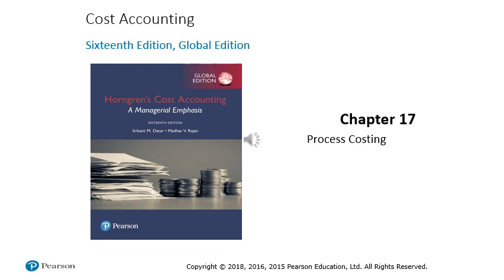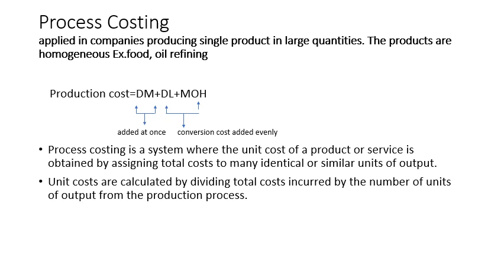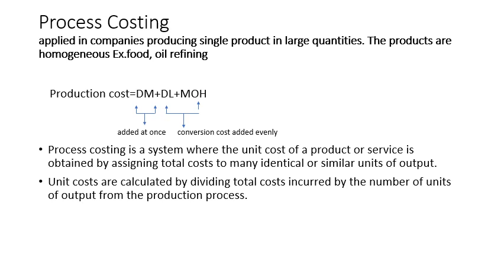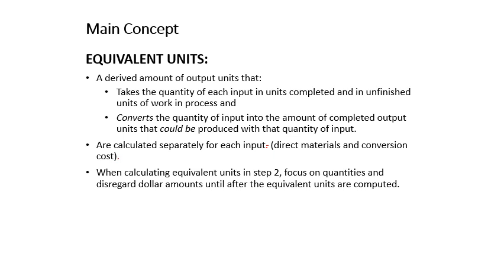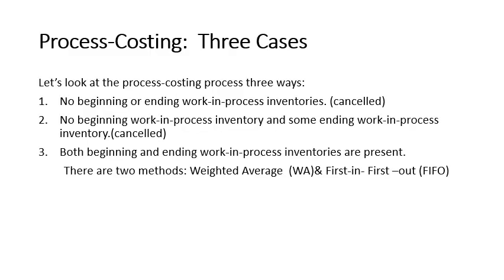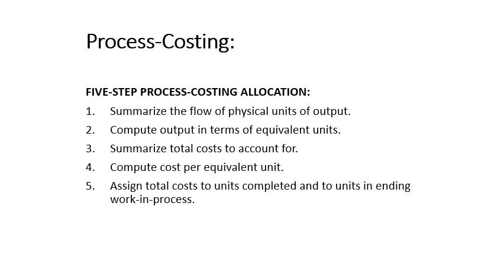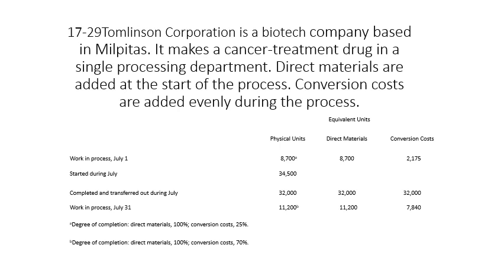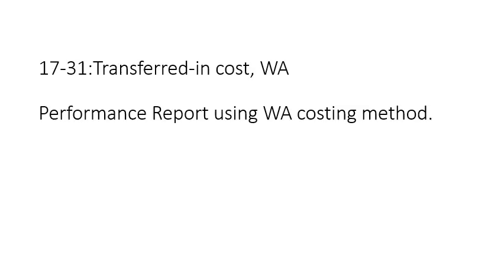كافة التخصصات - تكاليف متقدمة - أ.د/ ماجدة حسين - CH 17